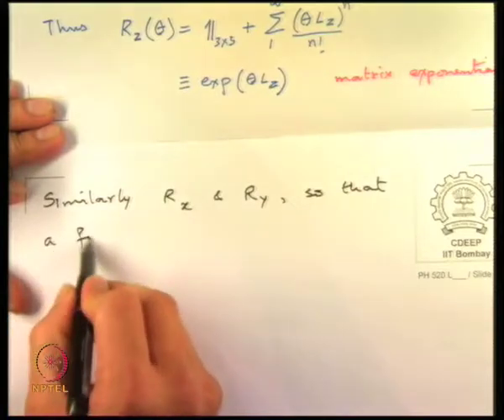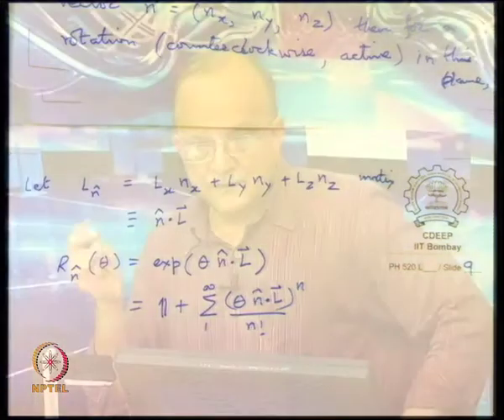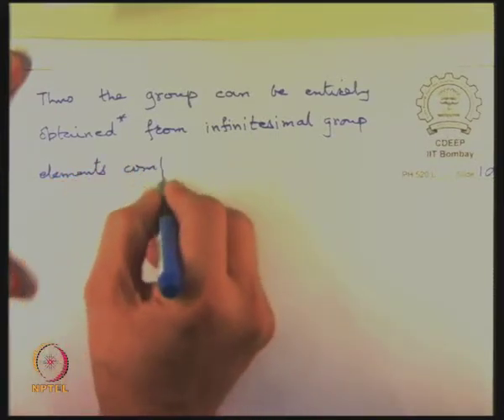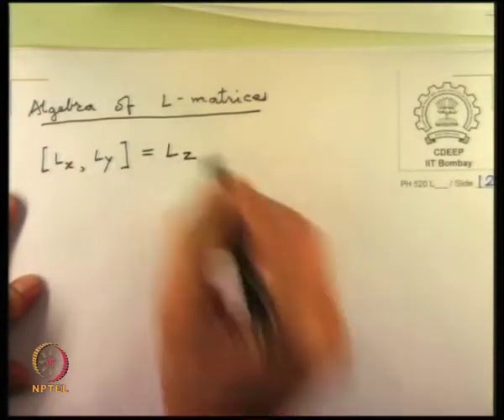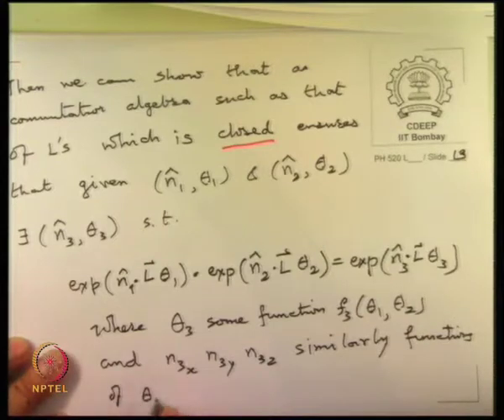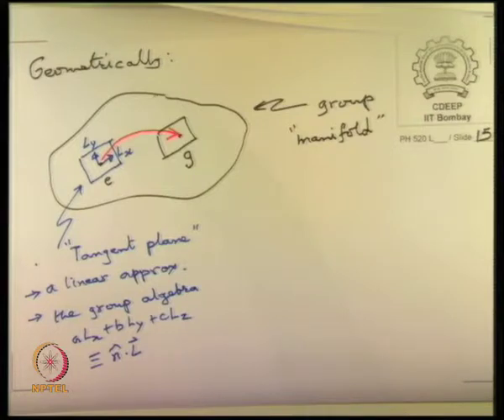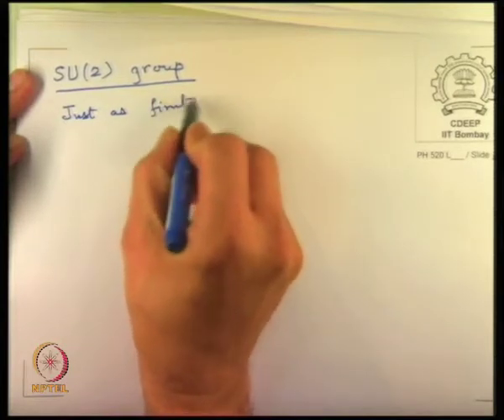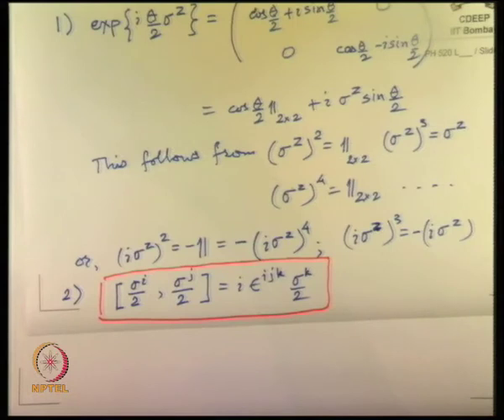Week 8-Lecture 32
Theory of groups for physics applications -Lecture 32: SO(3) AND MATRIX EXPONENT-II